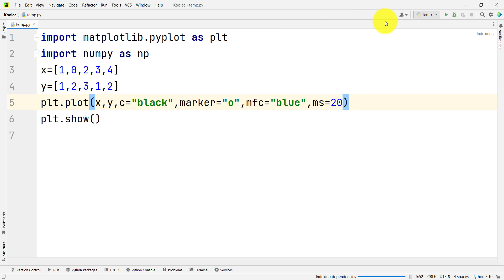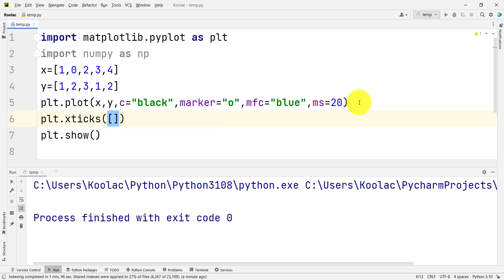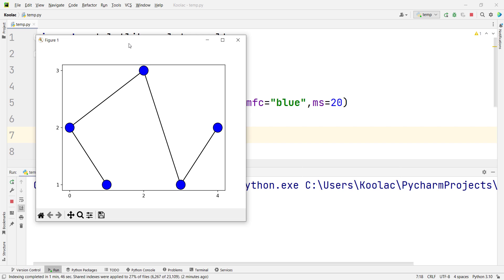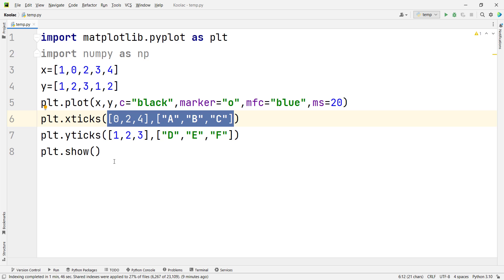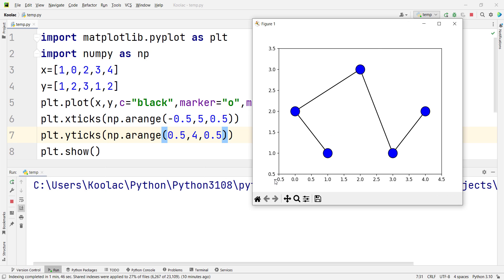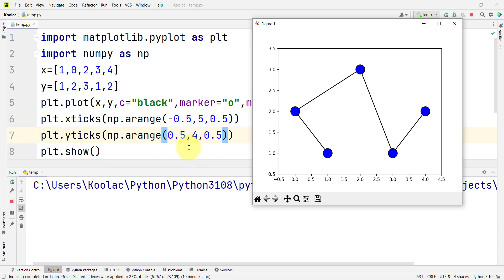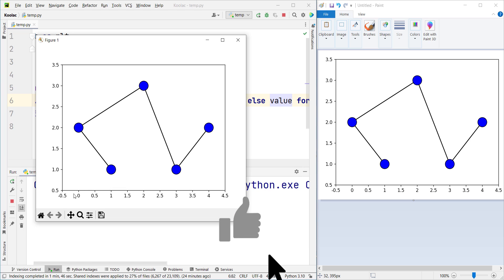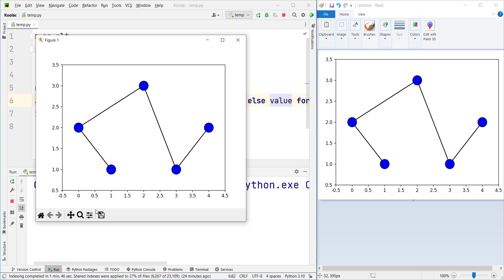Change xticks and yticks of the Chart using Matplotlib in Python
How to Change xticks and yticks of the Chart using Matplotlib in Python.